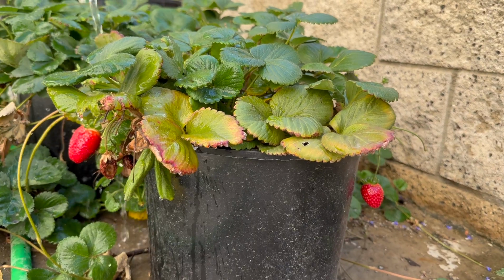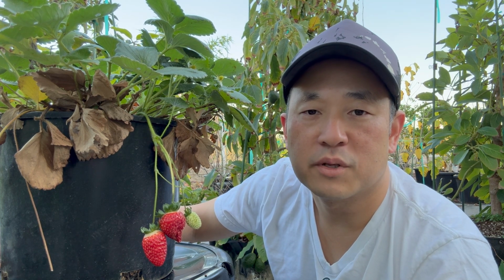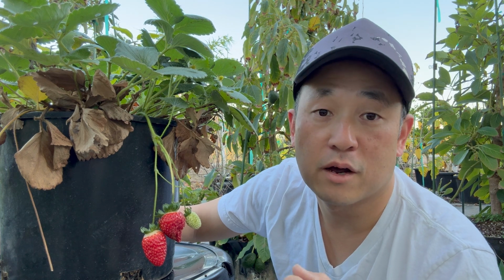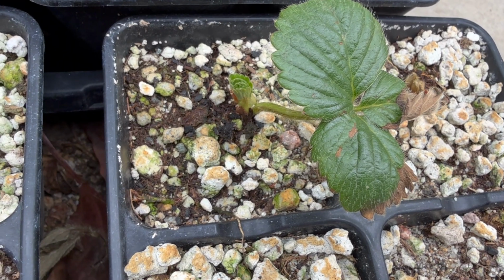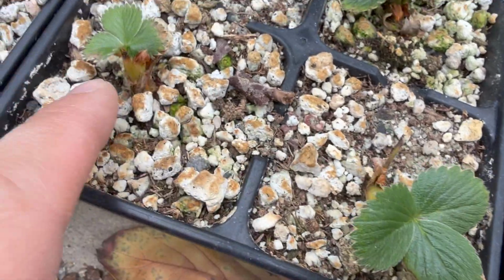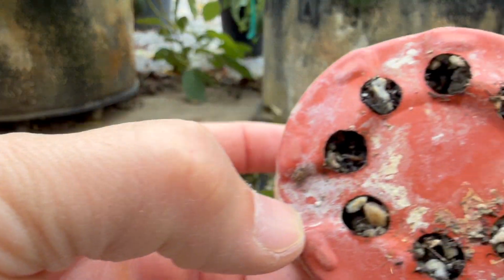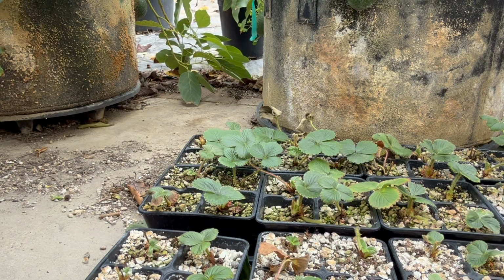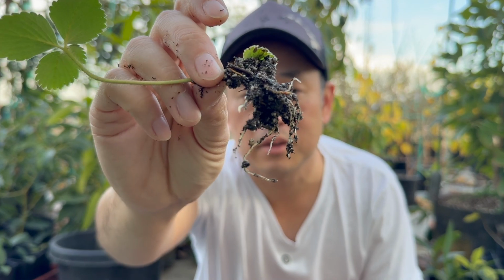Propagate new strawberry plants from runners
A guide on how to propagate strawberry runners so that they will become new plants. Basically a tutorial on rooting out the runners.

We are in Southern California in zone 10A.